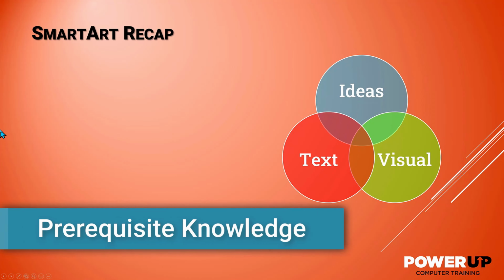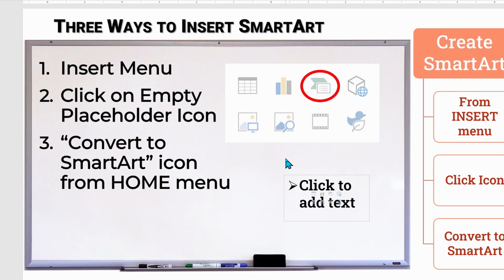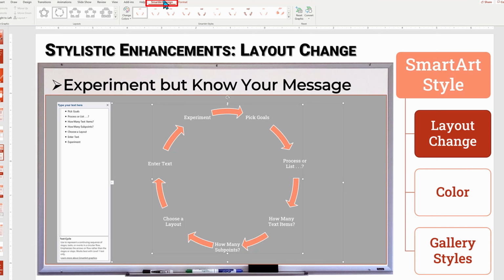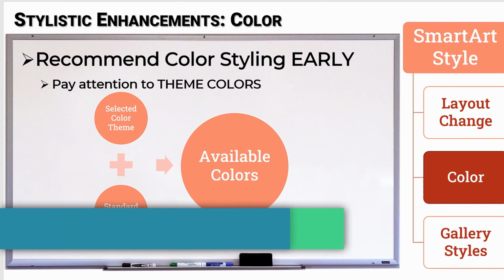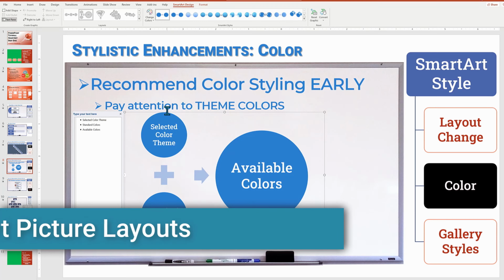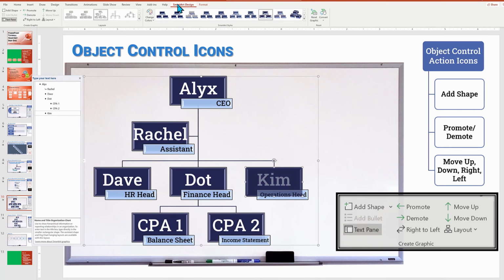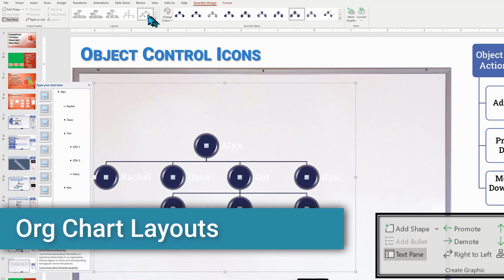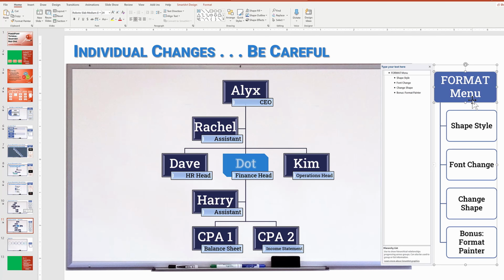Advanced SmartArt in Excel: A Deep Dive Tutorial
Learn EVERYTHING about Microsoft Excel SmartArt in this advanced tutorial deep dive.  From SmartArt setup to full control of each element.  We cover it all!

Chapter Contents:

00:00 Intro
01:32 Required Knowledge
02:10 Tutorial Agenda
02:33 The Two SmartArt Menu
02:57 Two Ways to Insert SmartArt
03:40 Convert Text to SmartArt
03:58 Two Methods to Add Text
04:45 Adding Bullet Items
05:13 Changing Existing Layouts
05:45 Seeing More Layouts Command
06:39 Text Limitations
06:59 Tip: Experiment
07:37 Colors in SmartArt
07:46 Two Color Palettes
09:15 Picture Layouts
09:50 Recolor Pictures
10:21 Gallery Styles
11:11 Managing Individual Objects
12:17 Adding Org Chart Assistant
12:50 Changing layout direction
13:46 Change Object Shape and Size
15:26 Copy Characteristics with Format Painter
15:37 Wrap-Up